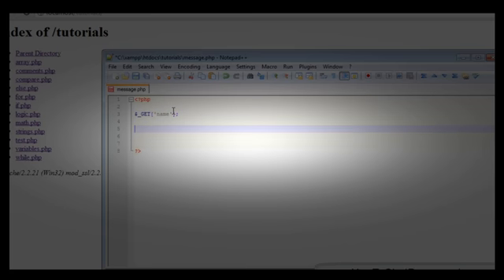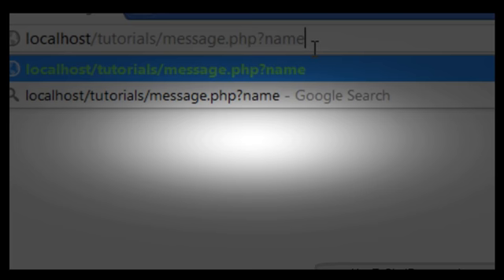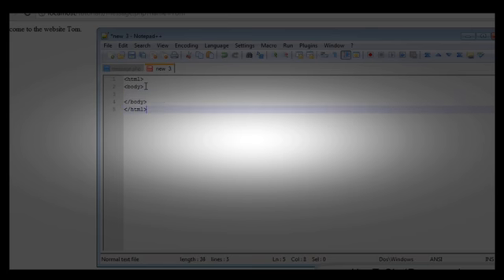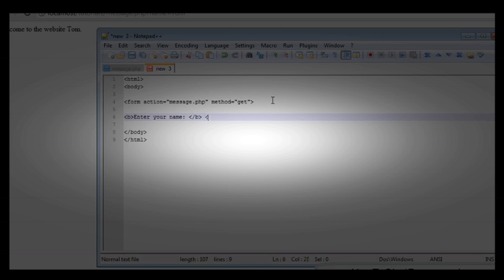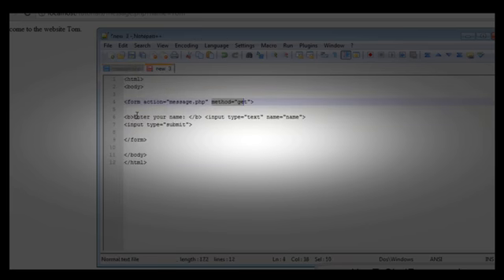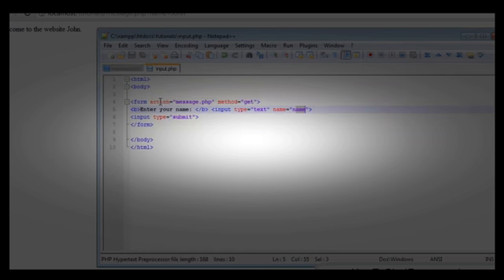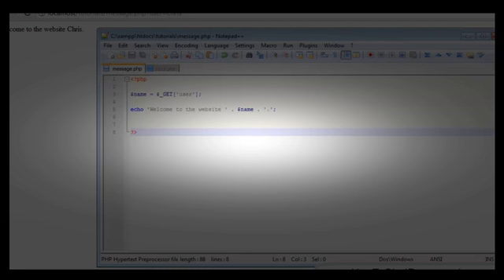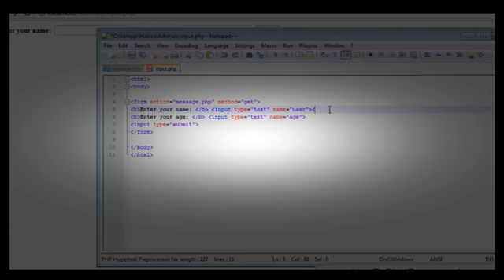ʬ PHP Tutorial 16 GET Variable (Beginners) YouTube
ʬ PHP Tutorial 16   GET Variable PHP For Beginners